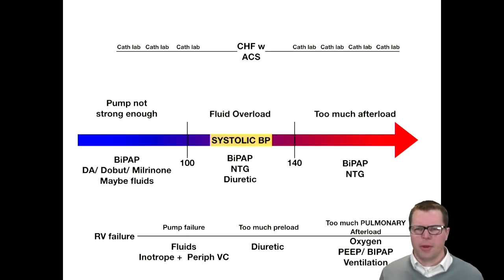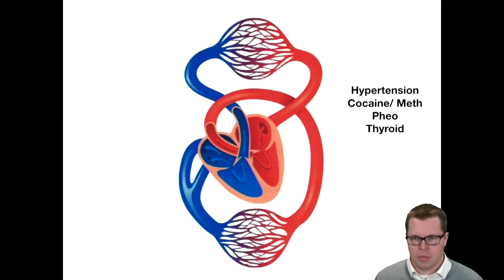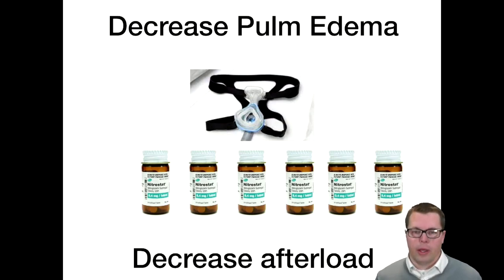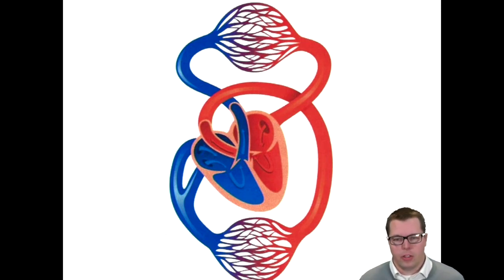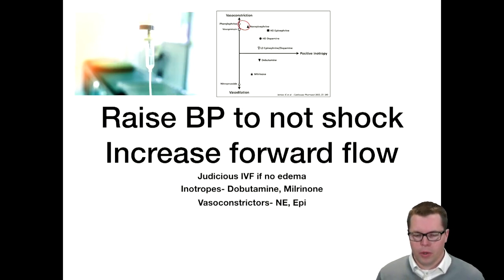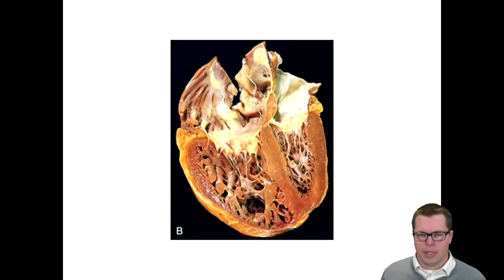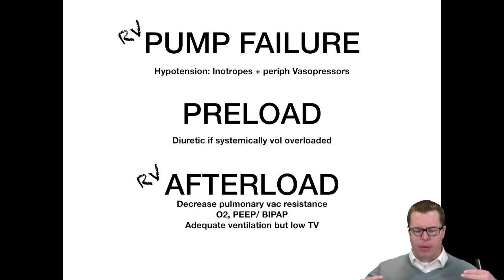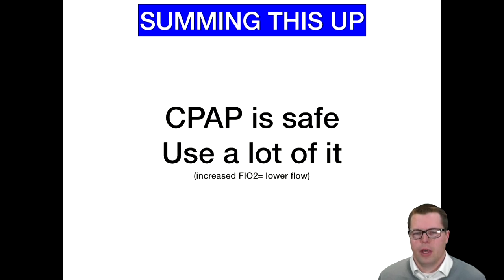ADHF in EMS part 2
Heart failure: the way it looks, what you do about it in the field